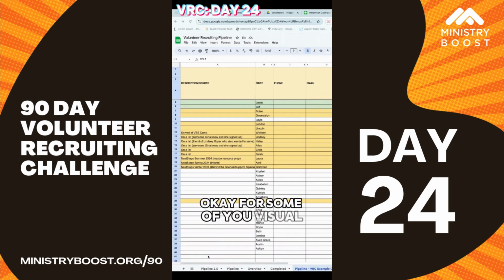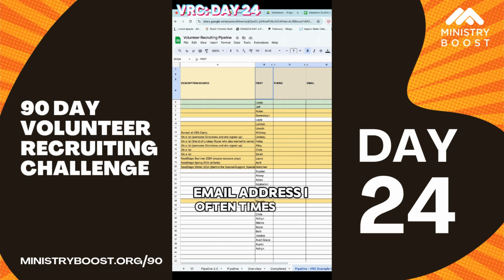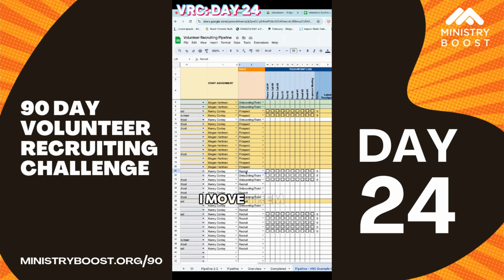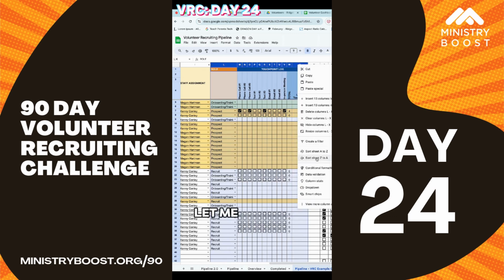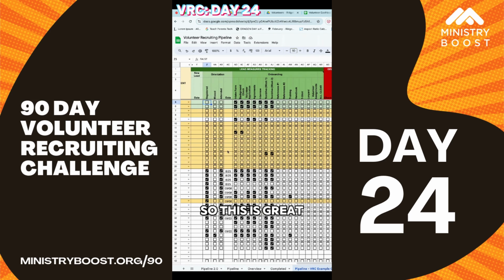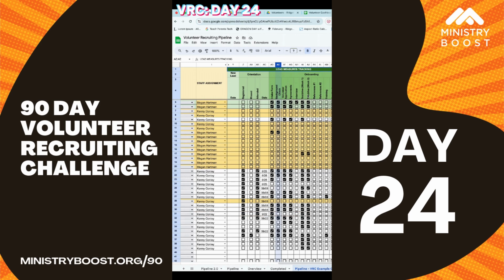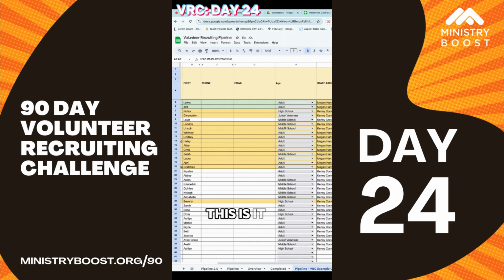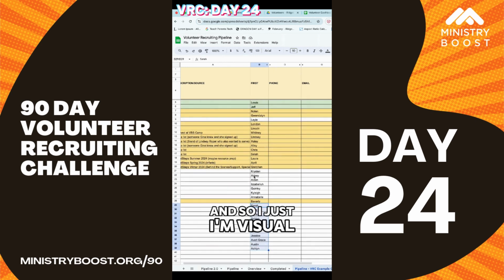90 Day Volunteer Recruiting Challenge: Day #24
Tune in as Kenny showcases his volunteer pipeline sheets + how he moves volunteers from prospects to completed!